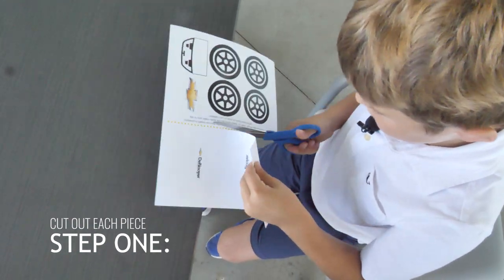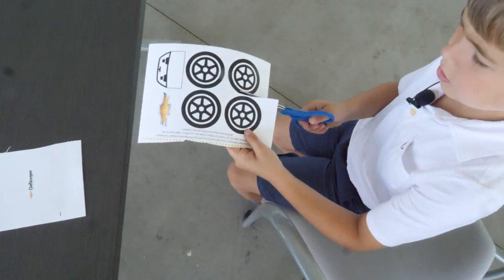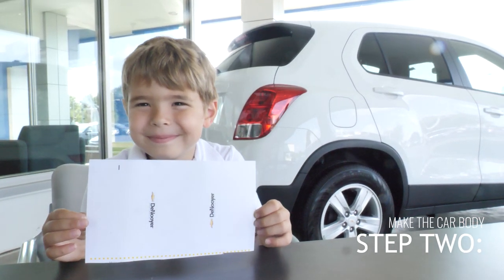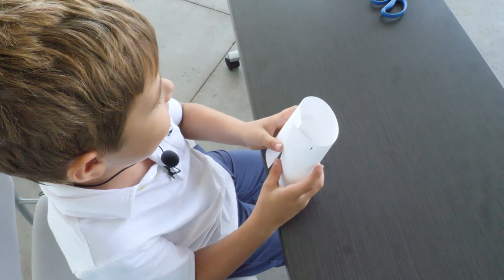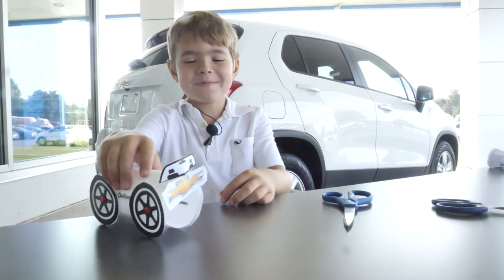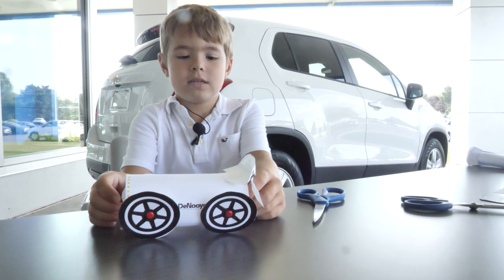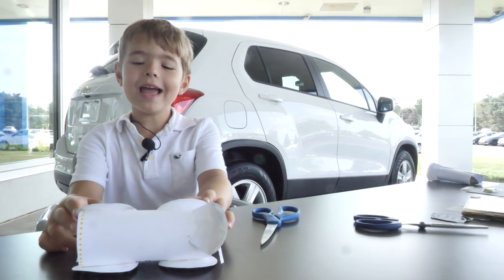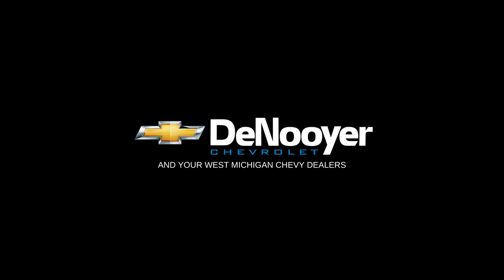How To Make a Paper Car with DeNooyer Chevrolet - Bronson Children's Hospital Virtual Run/Walk 2020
DeNooyer Chevrolet and Your West Michigan Chevy Dealers shares their How-To Make a Paper Car Video for the 2020 Bronson Children’s Hospital Virtual Run & Walk!
Meet our friend Daniel and see how he makes his paper car – with wheels that really turn! Supplies you will need are the paper car template (available in all children’s run packets, age 17 and younger), scissors, tape, push pins and crayons (optional). Parental supervision is suggested for children 8 and younger.